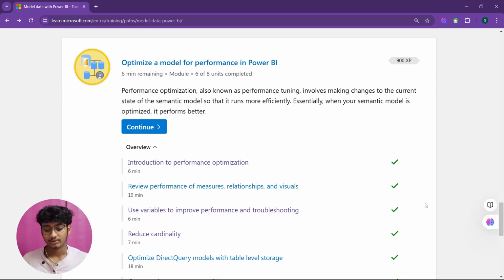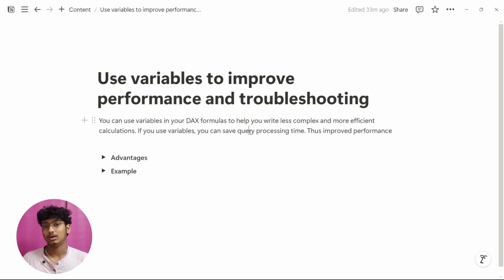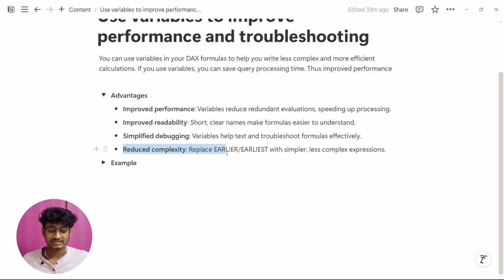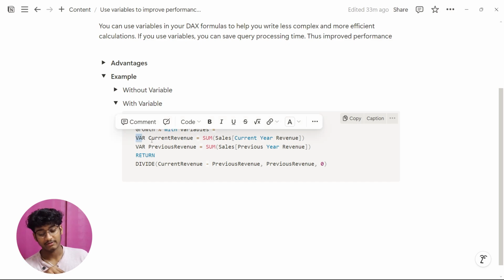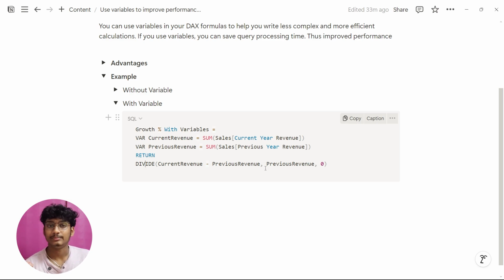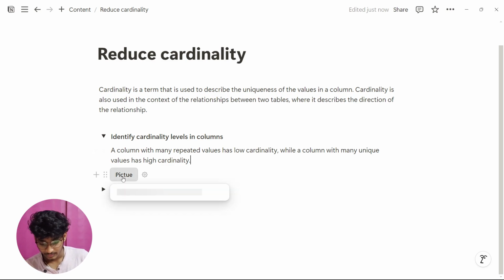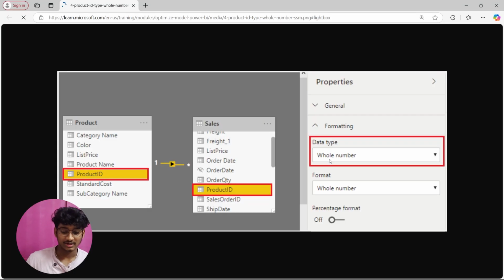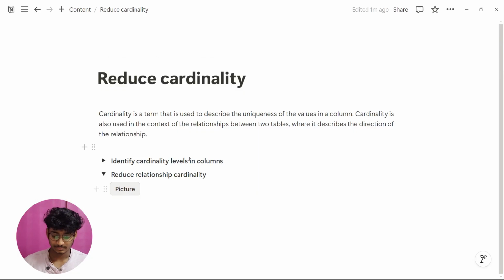How variables and cardinality affect a Power BI report !!